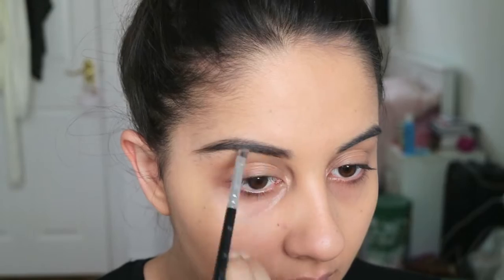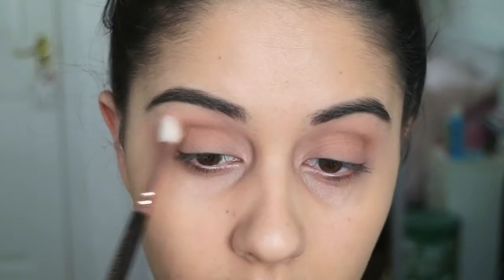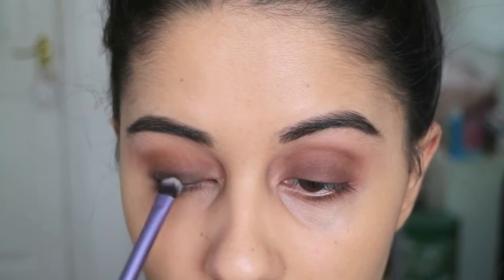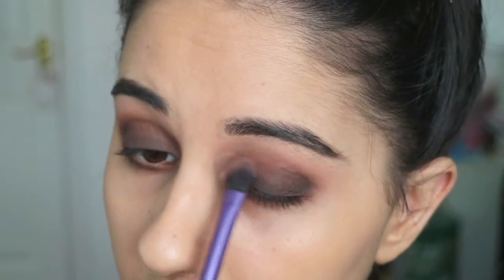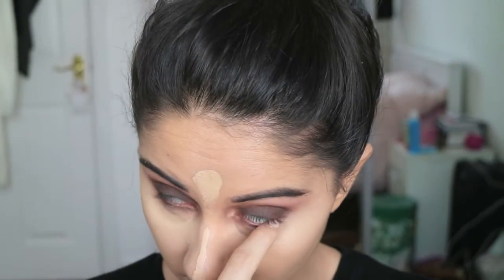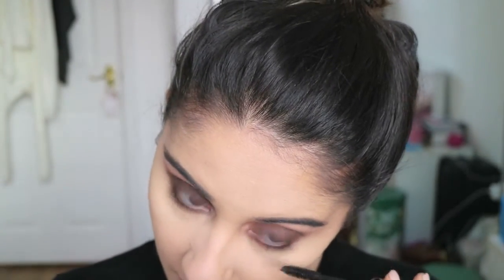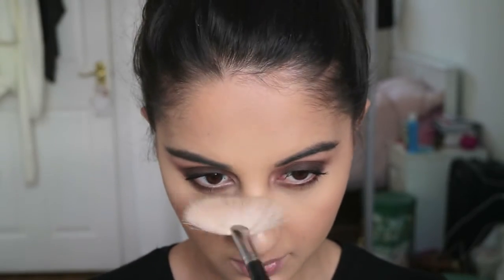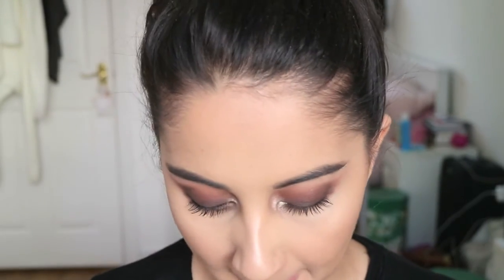NEW YEARS EVE TUTORIAL - SMOKEY EYE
Products used:

Make Up Forever - Step 1 Nourishing Primer
Charlotte Tilbury Magic Foundation - Shade 7
MAC Select Cover Up Concealer in NC35 mixed with Kevyn Aucoin Sensual Skin Enhancer in SX6.
Anastasia BH Dipbrow Pomade - Dark Brown
MAC Paint Point - Layin' Low
MAC Warm Neutrals Palette
Soap & Glory Kick Ass Powder
Charlotte Tilbury Film Star Bronze and Glow
MAC Blush - Gingerly
The Balm Cosmetics - Mary Lou Manizer